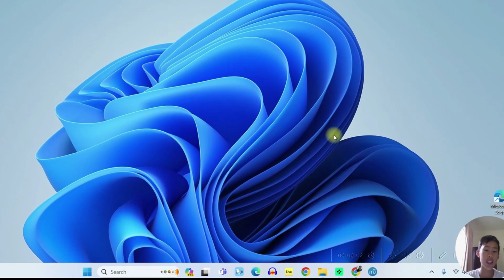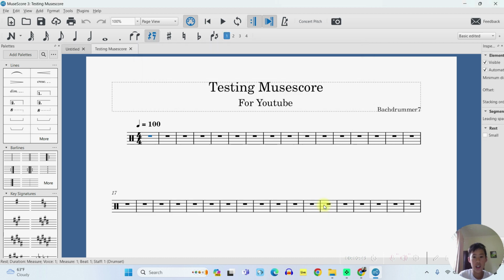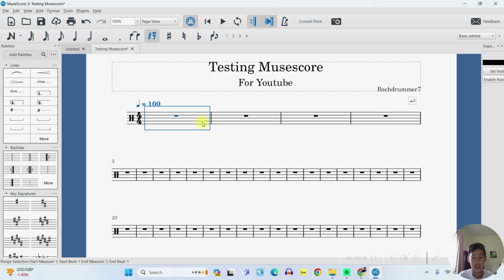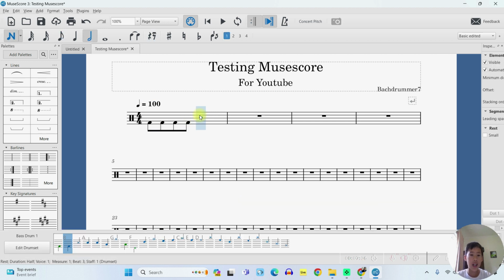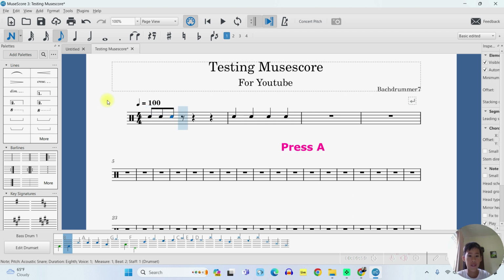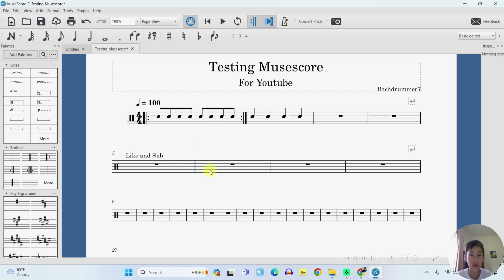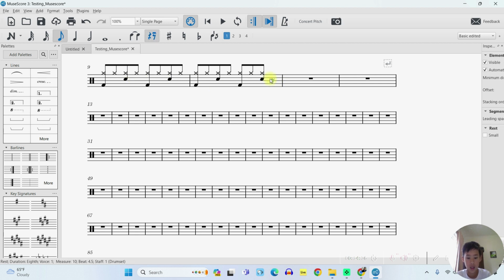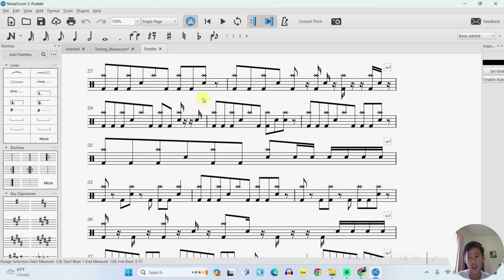MuseScore Basic Tutorial for Drum Transcription by Bach Nguyen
This video is suitable for beginners who want to get to know the basics of MuseScore Drum Notation Transcription software and who want to know how to use MuseScore to transcribe or write your own drum beats for your favourite songs.
Please watch till the end to see my transcription of a very complicated song.

Thank you very much for watching and I hope to see you in other videos for advanced transcription tutorial.